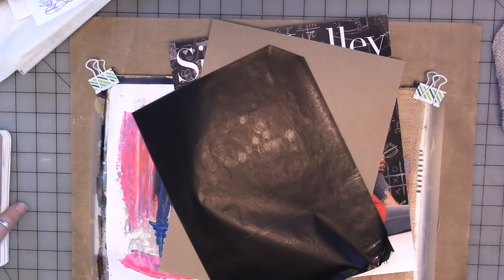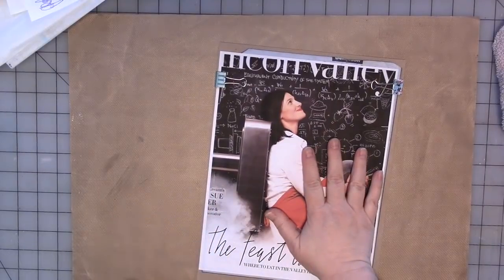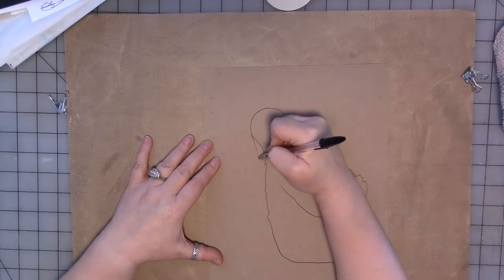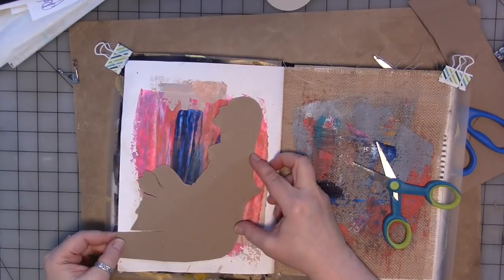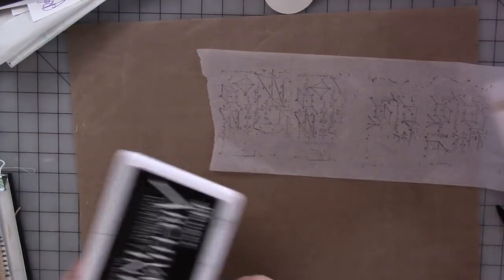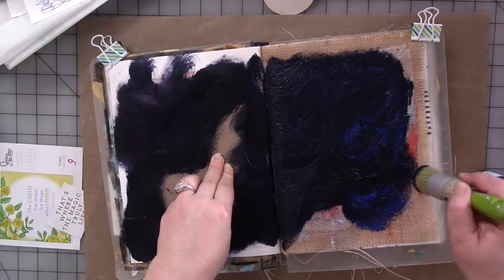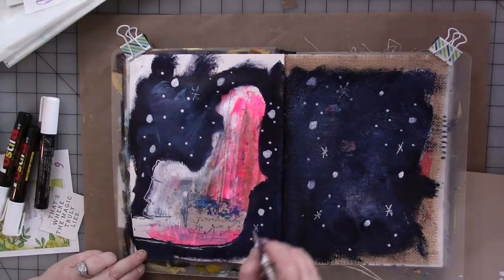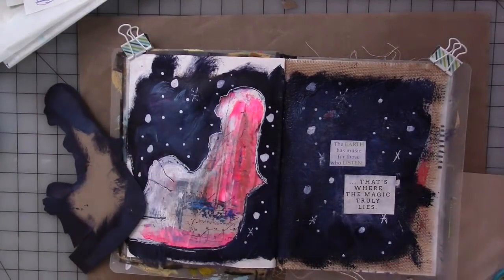My Creative Year Frebruary 2019 Figures